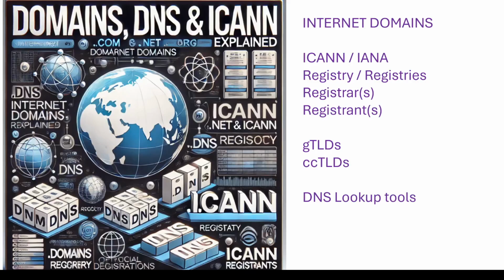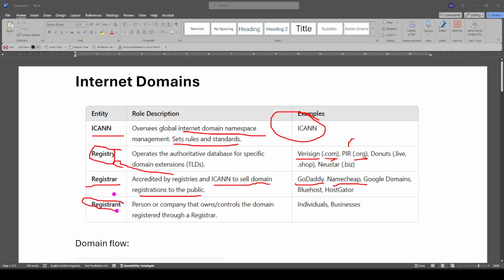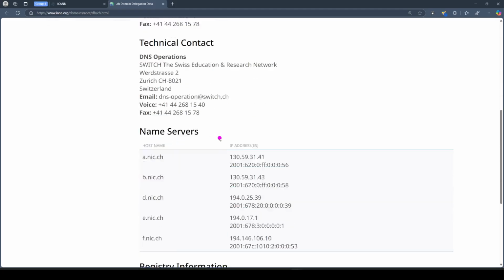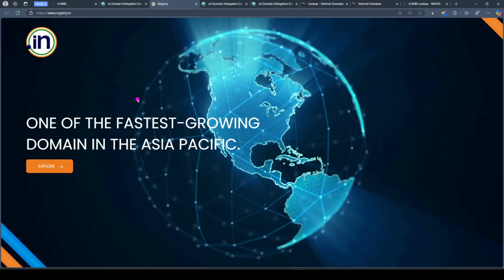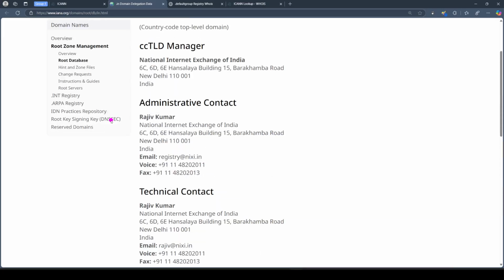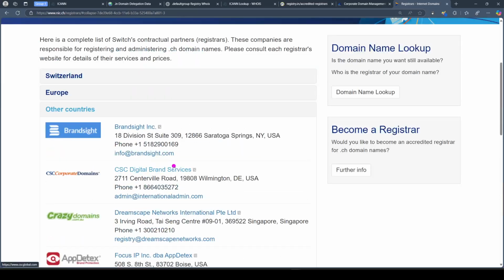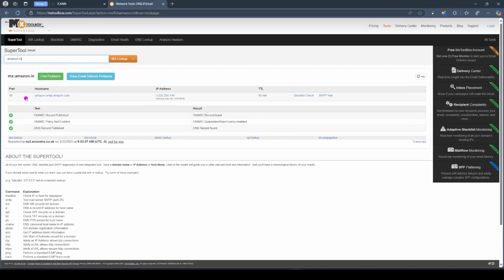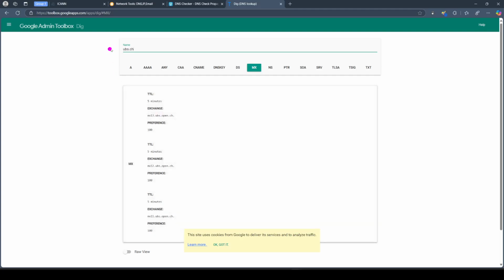What is Internet Domain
ICANN / IANA / DNS Tools / Registry / Registrar / Registrant